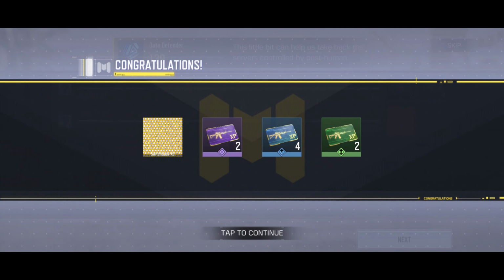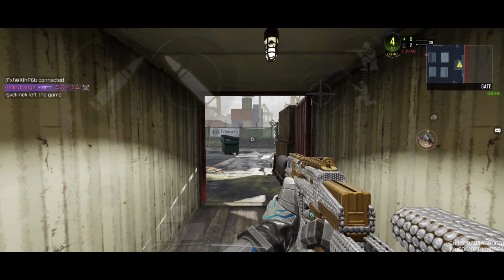Diamond 💎 Switch Blade is Ezzzz.... 😏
thank you  @Call of Duty: Mobile for this amazing game.